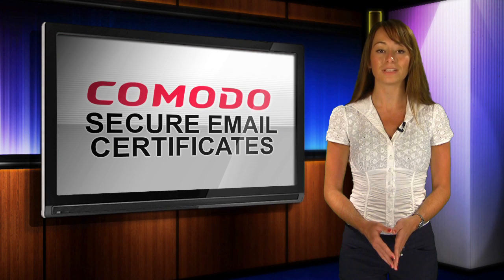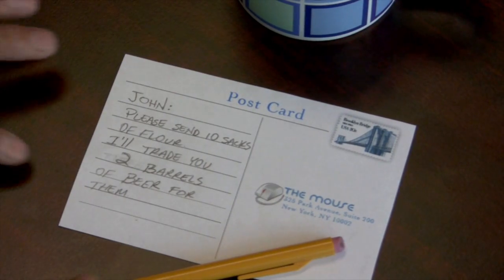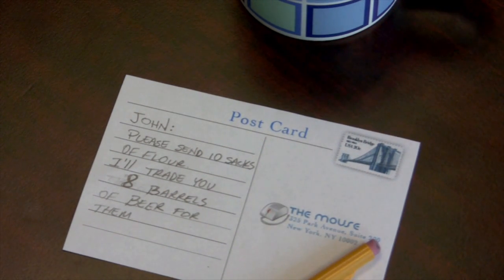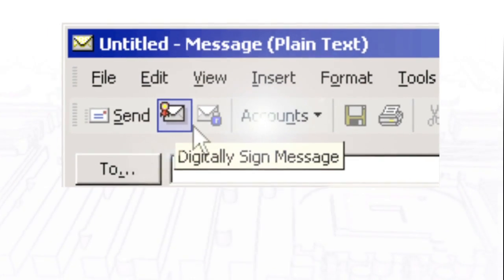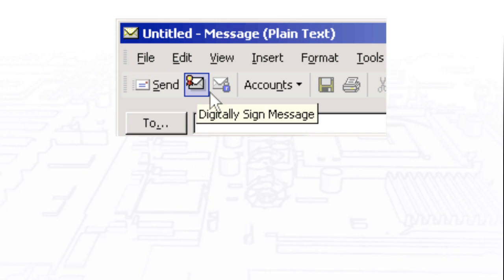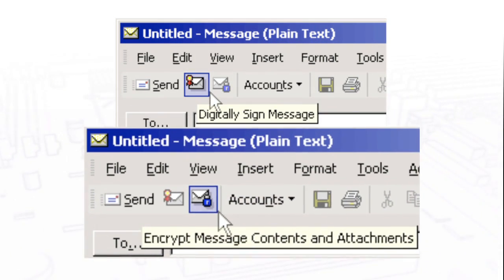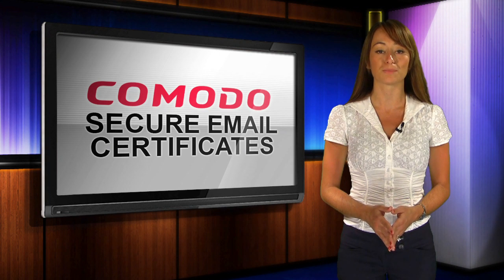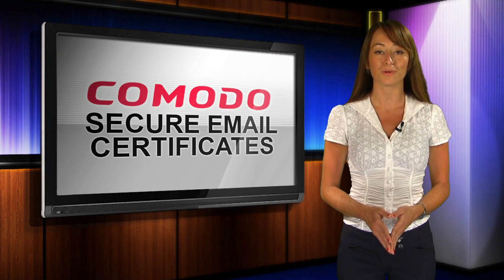Solution Spotlight - Comodo Free Email Certificates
Digitally sign and encrypt your email messages, so strangers and hackers can't intercept them and capture sensitive personal information. Watch the video to find out how! For more videos about Internet Trust and Security please